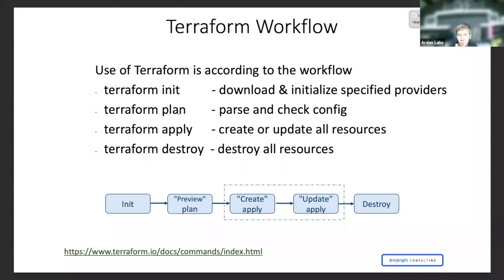Basic Terraform Workflow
The basic Terraform workflow has four steps:

terraform init - download & initialize specified providers
terraform plan - parse & check config
terraform apply - create or update all resources
terraform destroy - destroy all resources